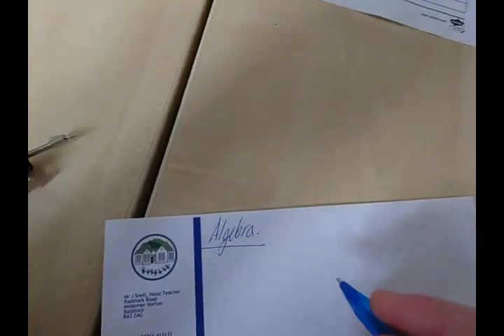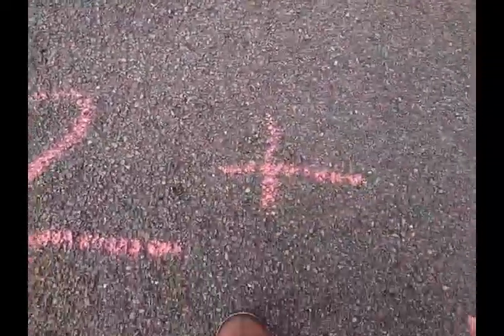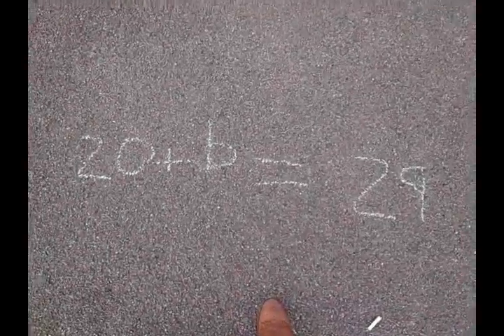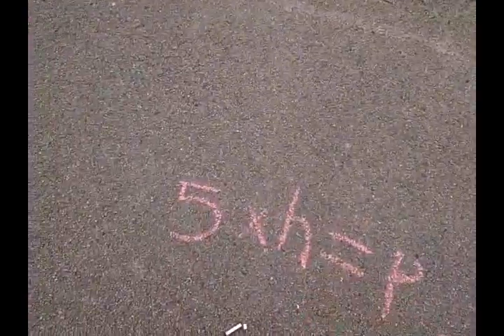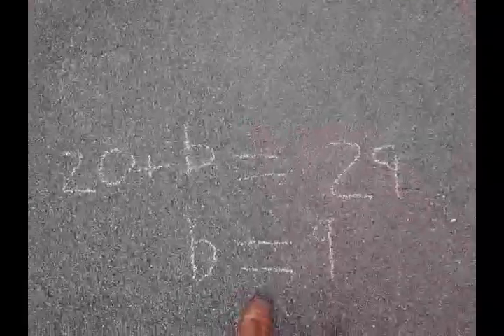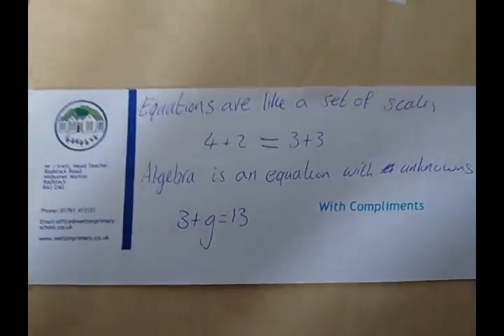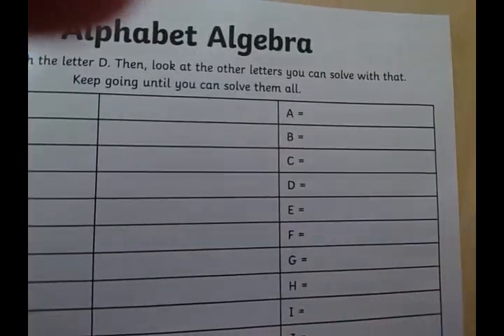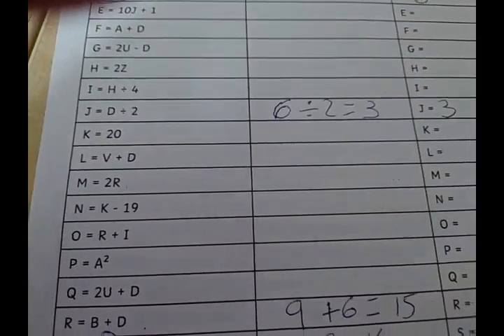Introduction to Algebra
Introduction to algebra for year 6.